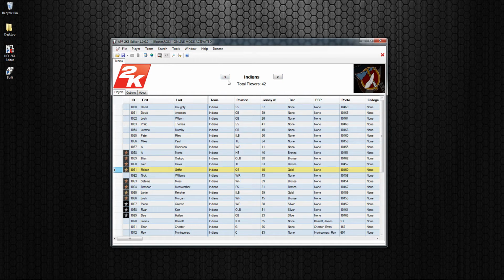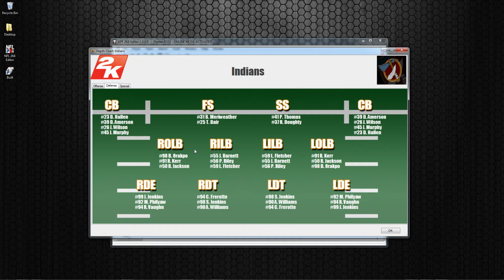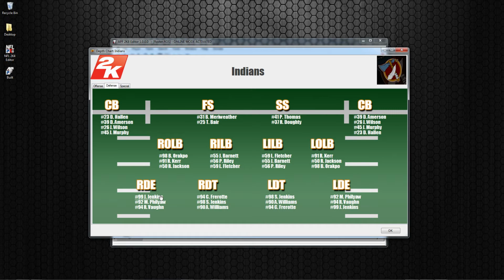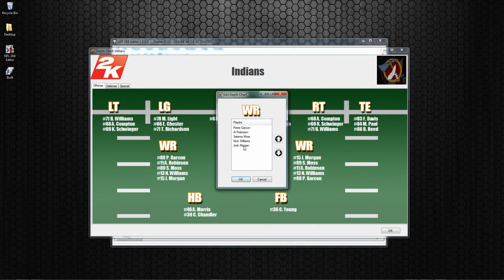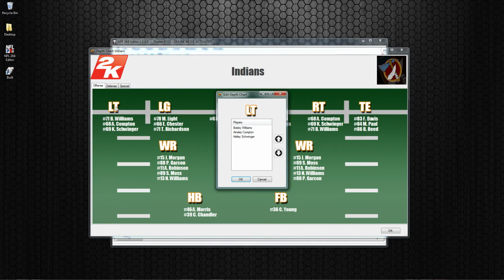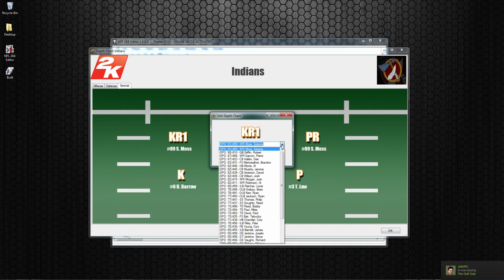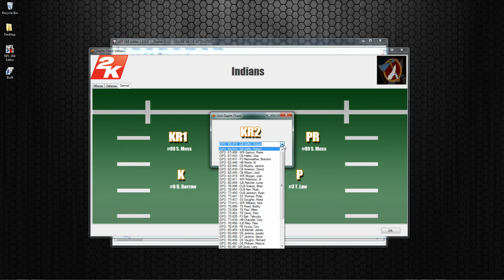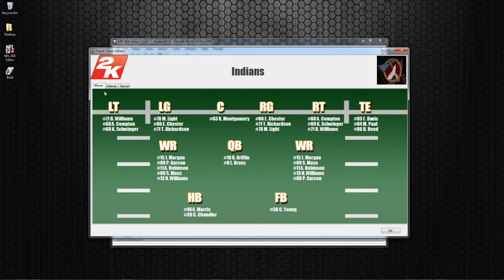New APF 2K8 Editor v1.0.0.0 Release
for the latest news and information in sports gaming.